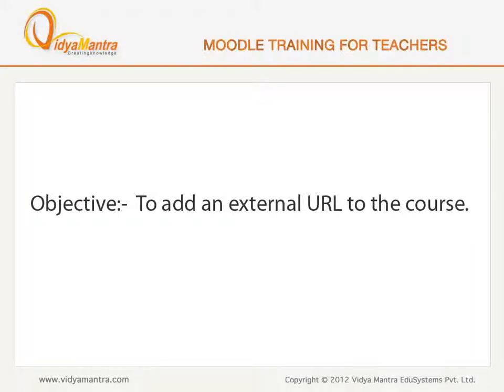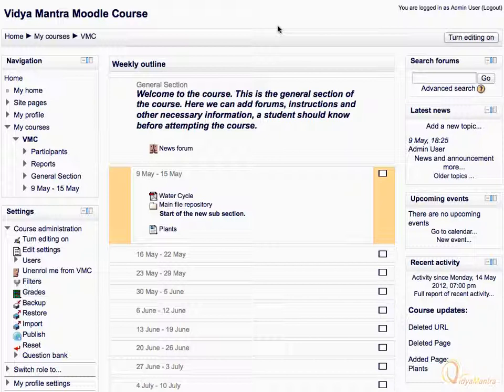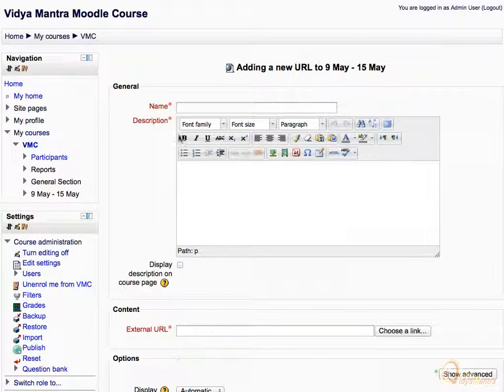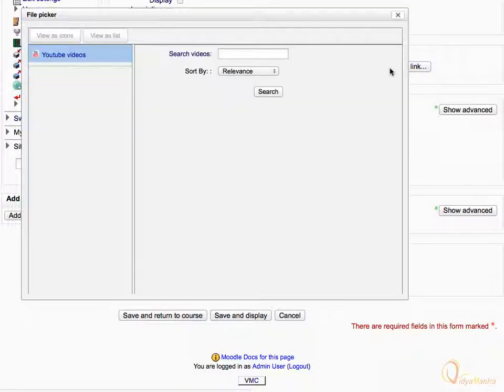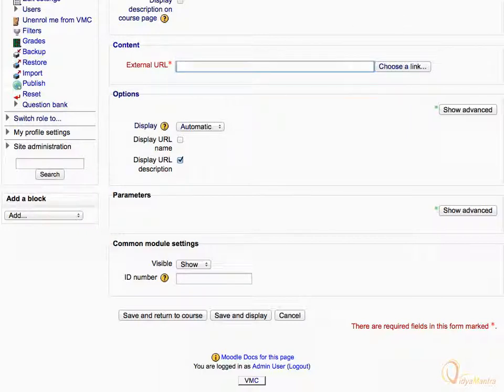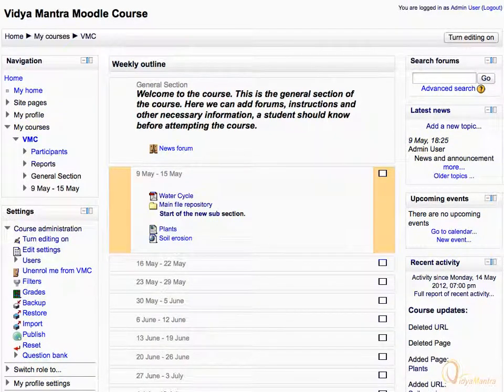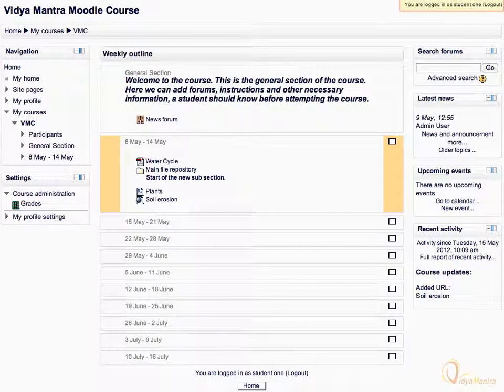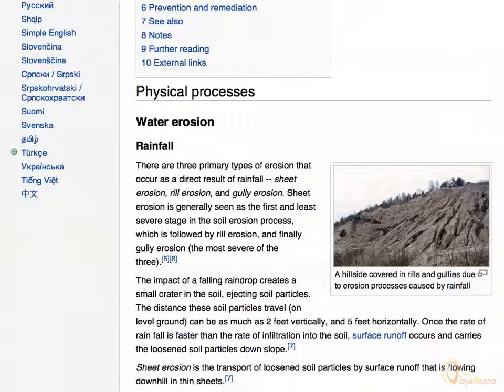Moodle - Adding and viewing URL